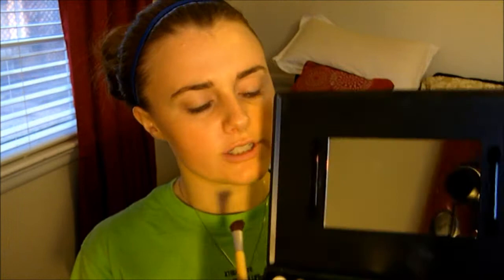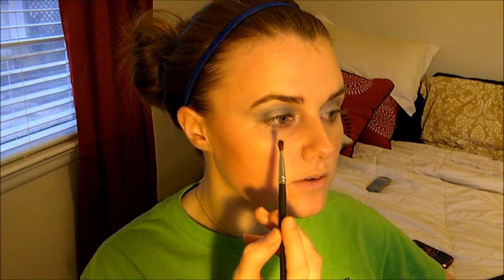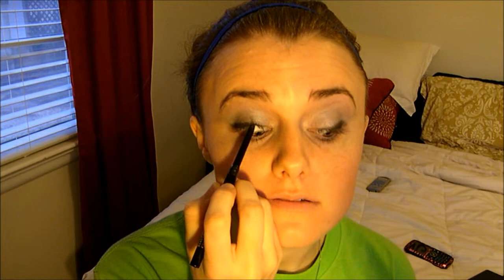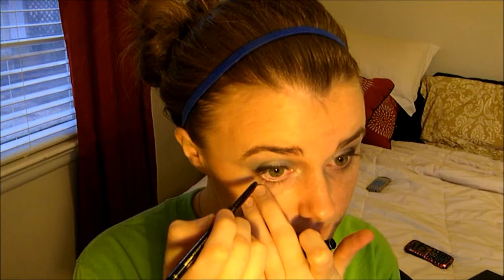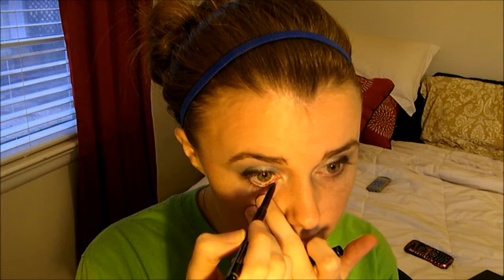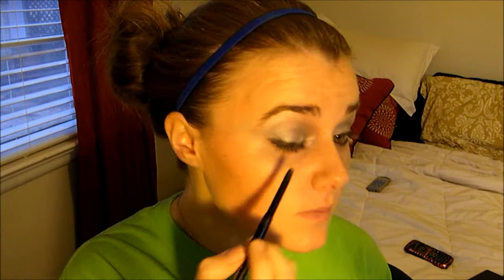2010 Miki Ando Japanese Nationals LP Eye Makeup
Love this look on Miki!